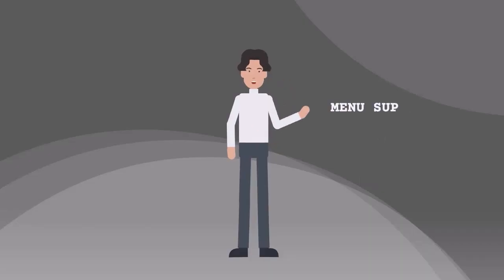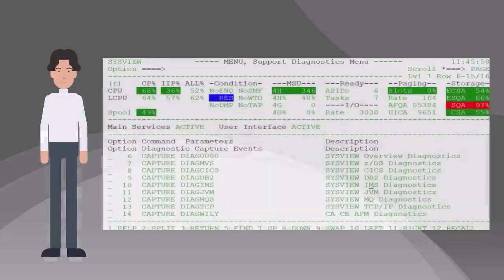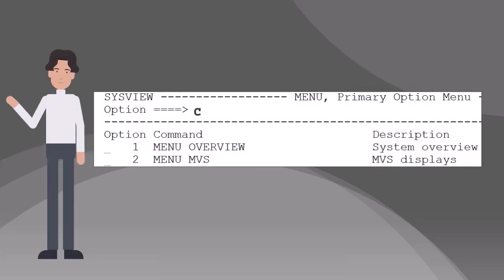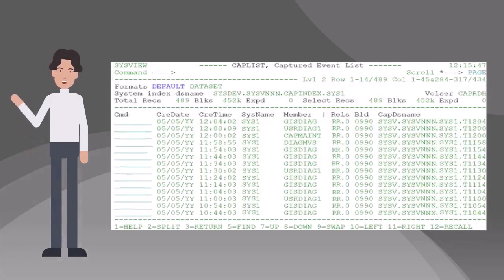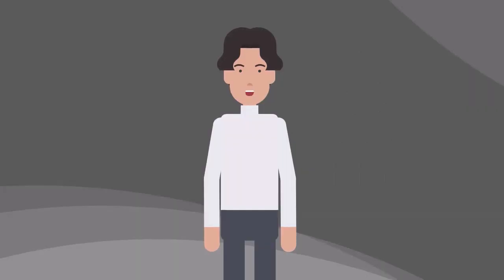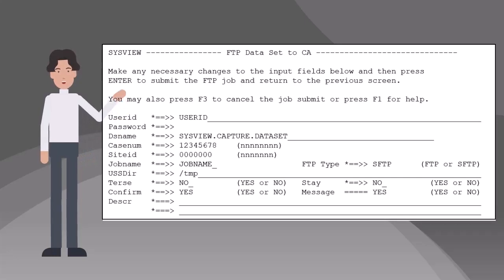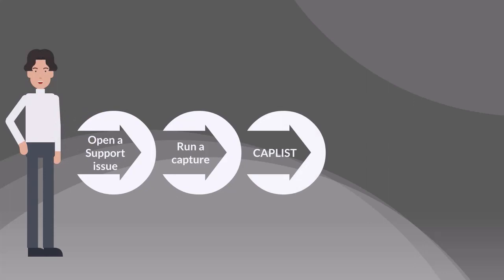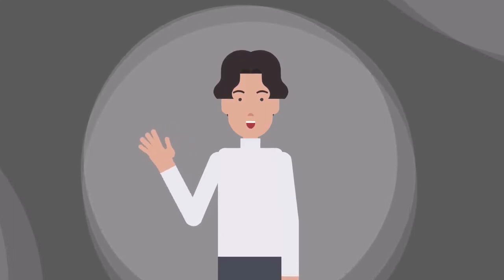SYSVIEW Essentials: Using Event Capture to Help Resolve a Product Issue Quickly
In this video tutorial, you will learn how to capture SYSVIEW Essentials data.